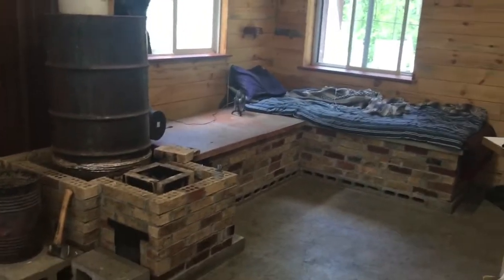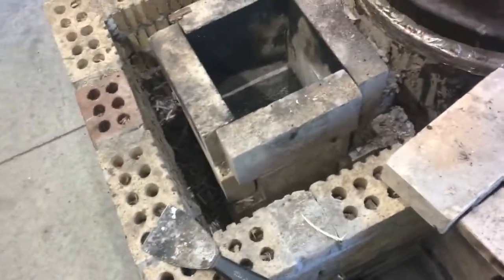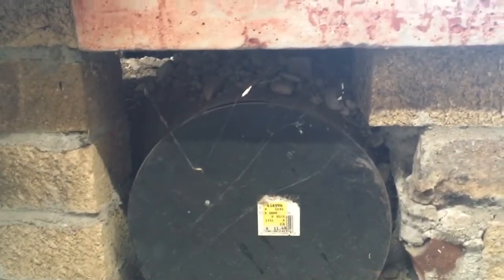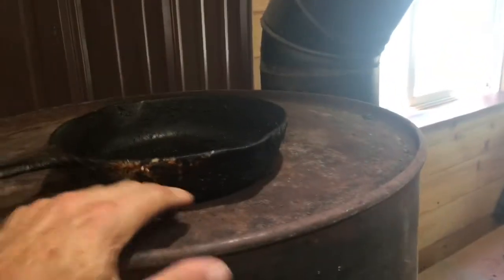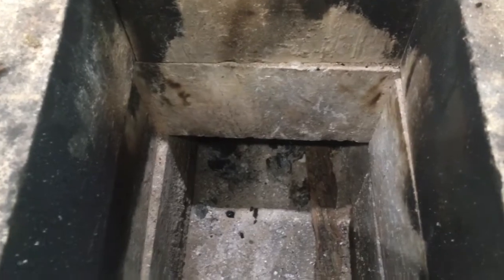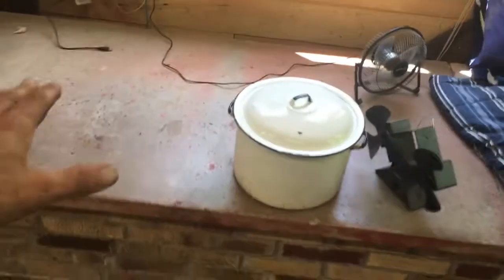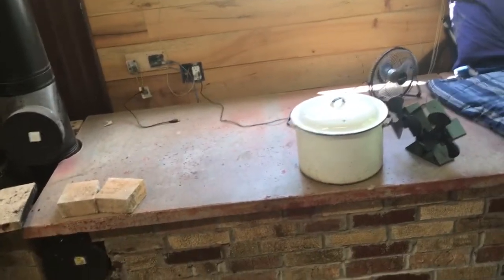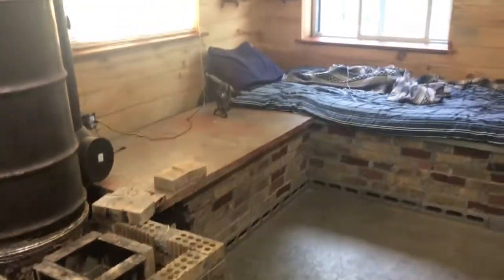July 2020 Rocket Mass Heater maintenance questions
A video "note" with questions about maintenance and tweaks to my Rocket Mass Heater to Matt Walker.

Also check out Matt's extensive video archive.

More forums for geeky discussion over at the Permies forums

Don't want to mess around with innovation and tweaks?  Want to make something that will work right from a book?  Check out the Rocket Mass Heater Builders Guide

You can also buy plans, and more importantly consulting, from Matt Walker